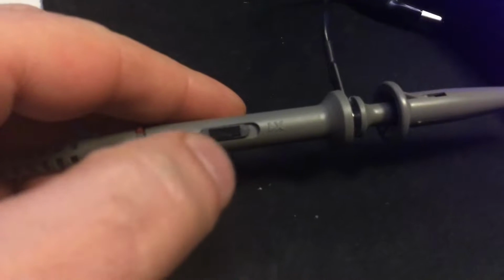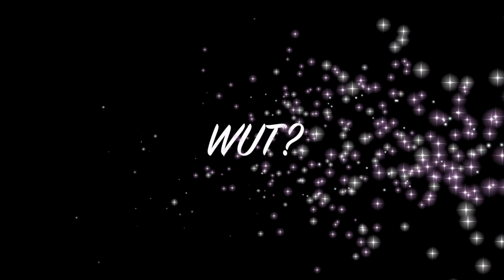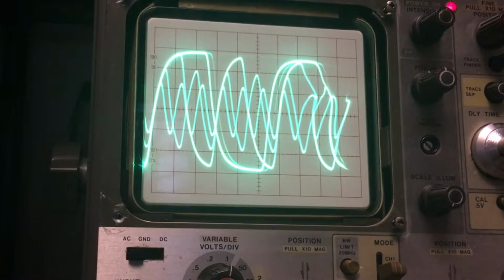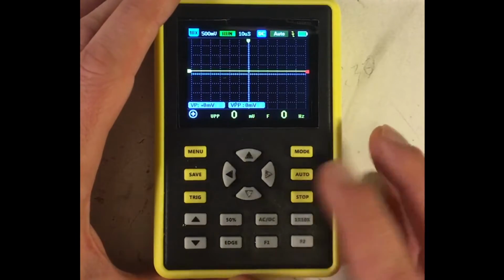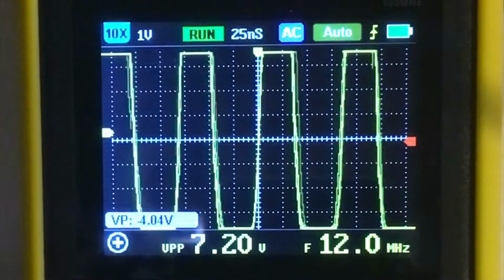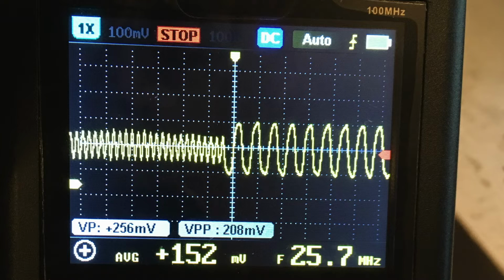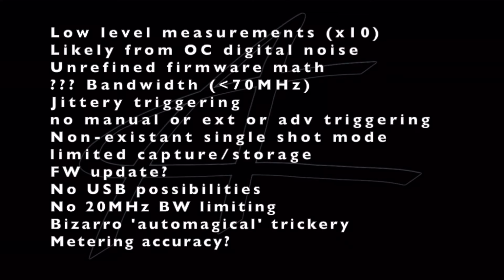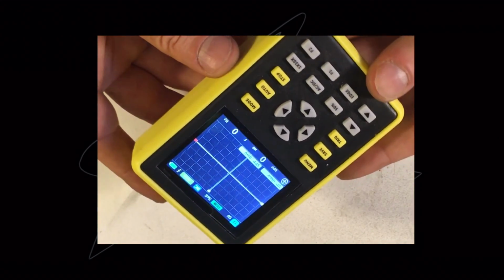Pocket 100MHZ?? oscilloscope part3: testing and conclusions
Teardown, evaluation, theory, and speculation about an odd little portable '100MHz', single channel oscilloscope.  I saw it and had to grab one to peak under the hood.  Spoiler alert: there is some strange stuff going on... I broke the vid up into 3 since it was stupidly long, but I wanted to shoehorn some theory in there, and add some speculation.

And if you end up being interested after watching all 3 vids...
FNIRSI 5012h Oscilloscope